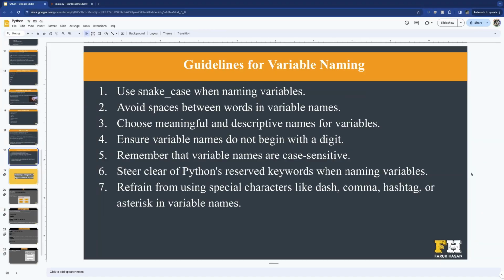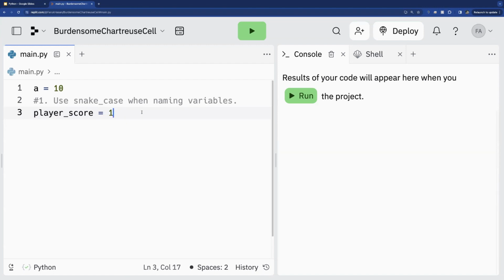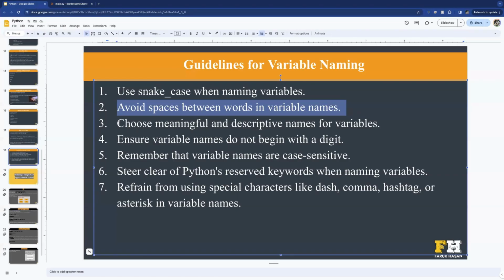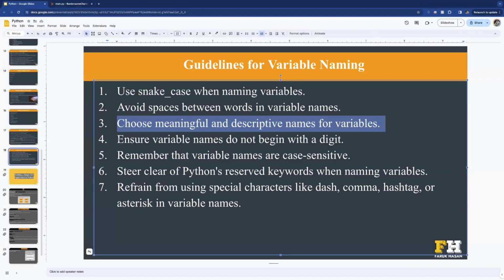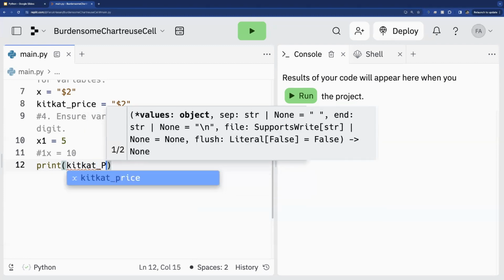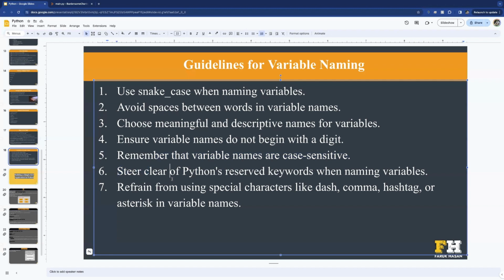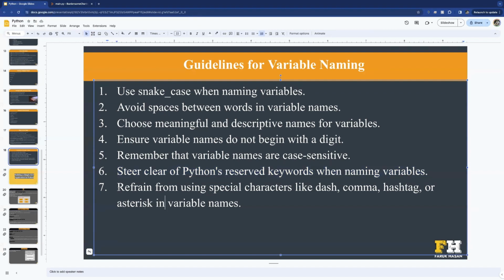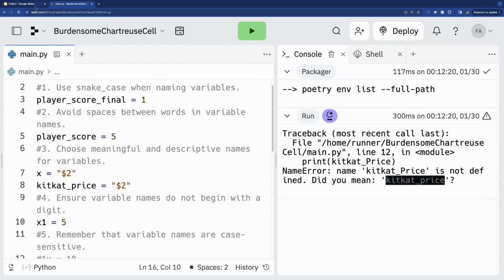Remember the Important Variable Naming Conventions in Python!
In this comprehensive video, we dive deep into the art of naming variables in Python. Whether you're a beginner or an experienced programmer, adhering to proper naming conventions is crucial for writing clean, readable code. Join us as we explore the rules and conventions for naming variables, covering everything from camelCase vs. snake_case to avoiding reserved keywords and special characters. Learn the best practices for choosing meaningful and descriptive names, ensuring your code is both intuitive and maintainable. Whether you're coding for fun or tackling complex projects, mastering variable naming conventions is an essential skill for every Python developer. Don't miss out on leveling up your coding game – watch now and take your Python programming to the next level!

Guidelines for Variable Naming:

Use snake_case when naming variables.
Avoid spaces between words in variable names.
Choose meaningful and descriptive names for variables.
Ensure variable names do not begin with a digit.
Remember that variable names are case-sensitive.
Steer clear of Python's reserved keywords when naming variables.
Refrain from using special characters like dash, comma, hashtag, or asterisk in variable names.